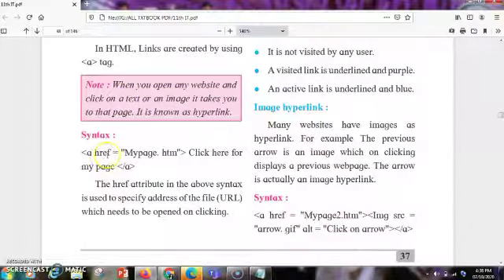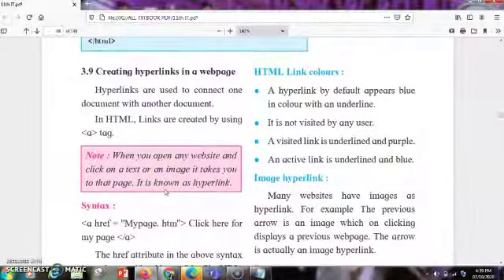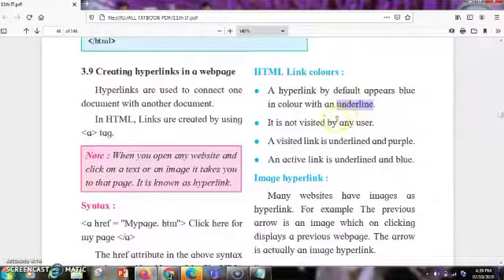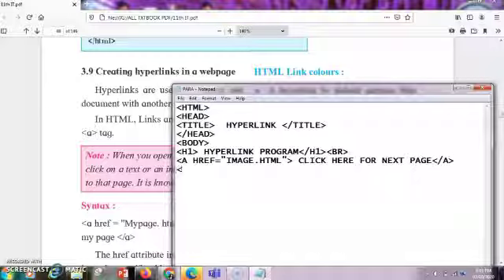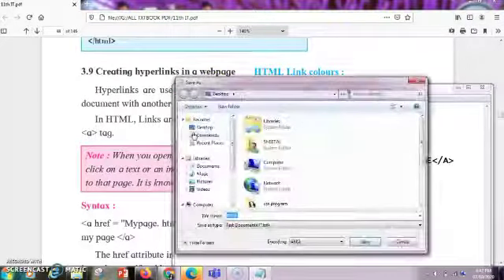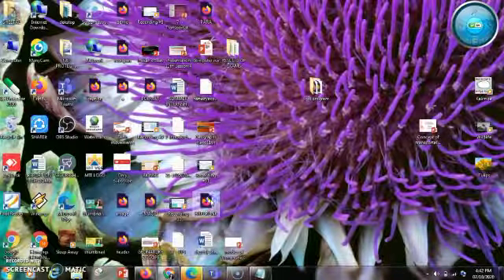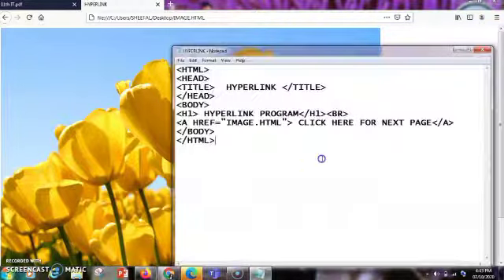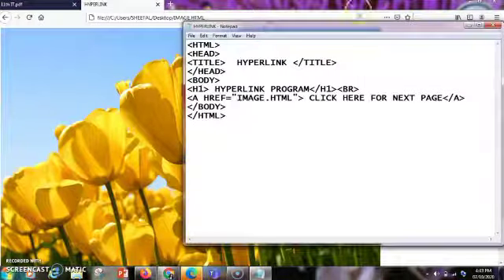11th HTML a tag prog(arts,commerce, science) what is hyperlink with practical demo& explanation